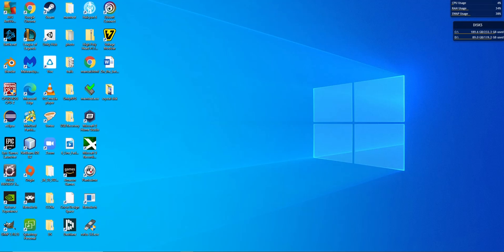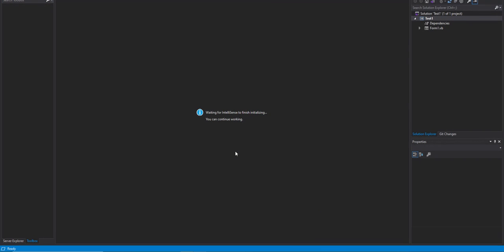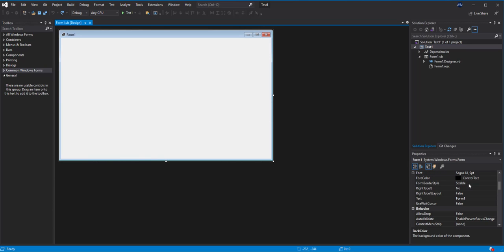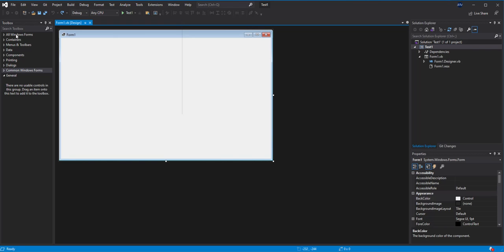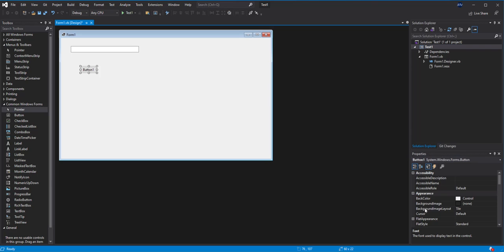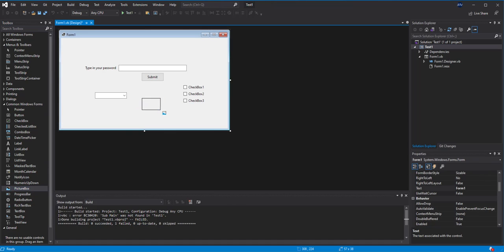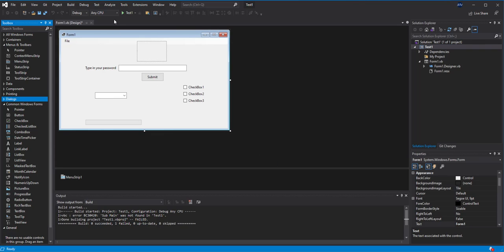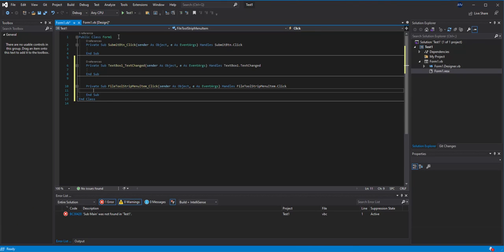Visual Baisc GUI intro - Visual Basic